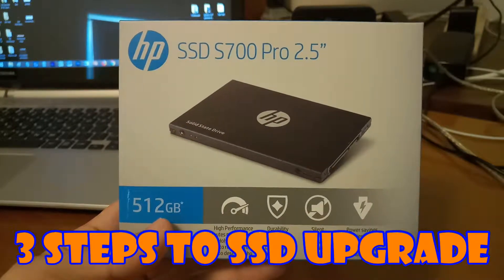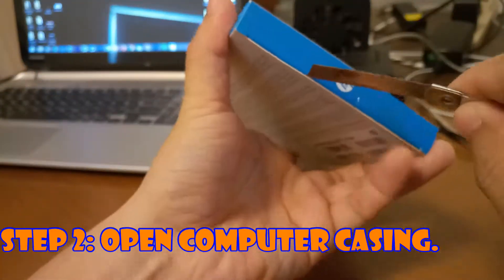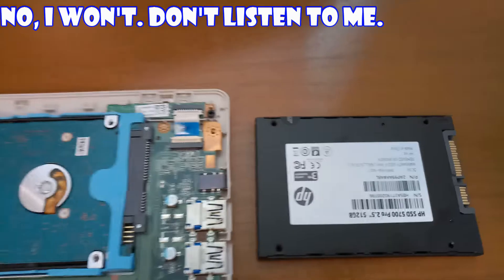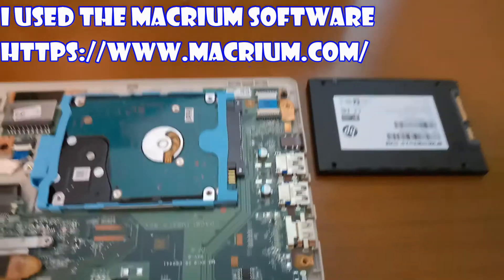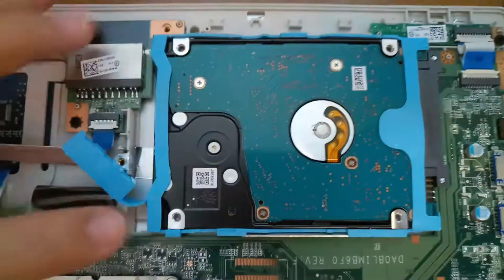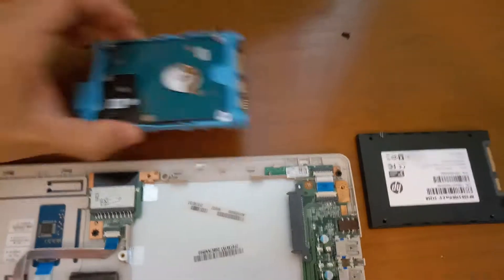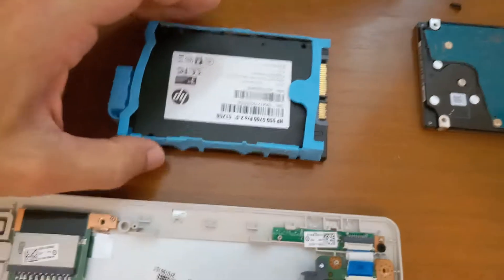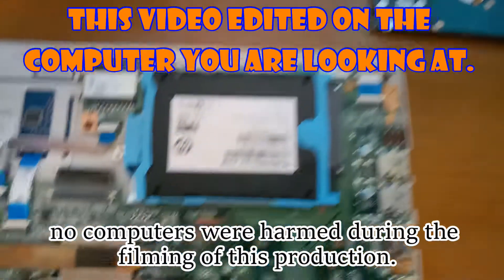Laptop Hard drive to SSD replacement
The cloning of my existing hard drive was made possible by the Macrium software and instructions from GadgetClass

In my personal experience, upgrading my spinner hard drive to an SSD has made a more noticeable difference than upgrades to CPU and RAM modules combined. I'd strongly advise upgrading the weakest speed link in your existing computer before splurging on the latest and greatest shiny new thing in the market. I hope this video helps you in making some of the drudgery in life a little faster, if not better. Thank you.